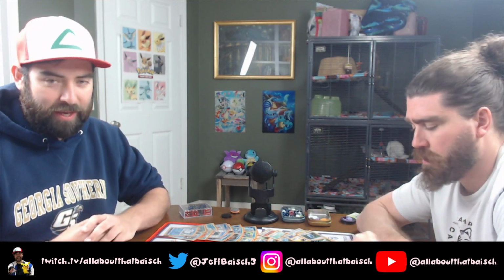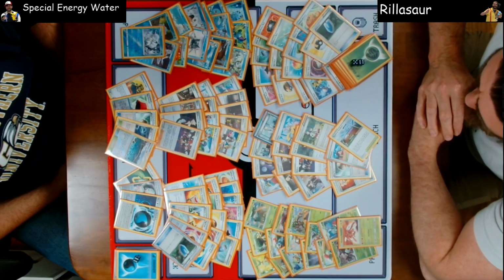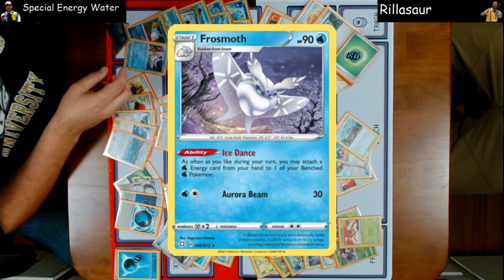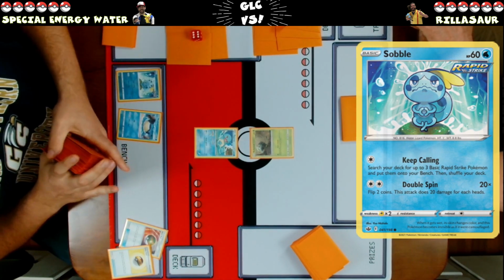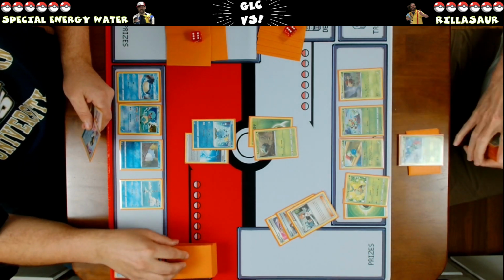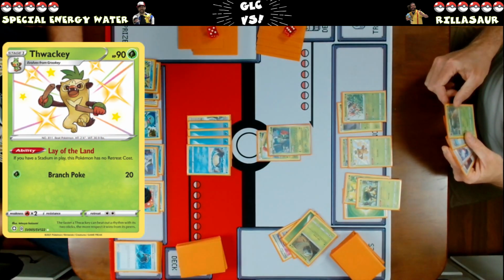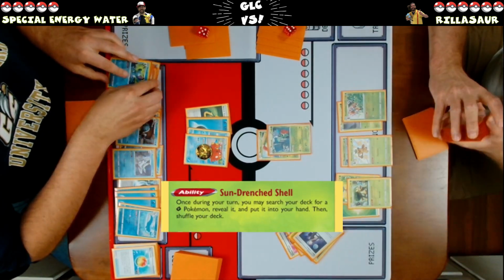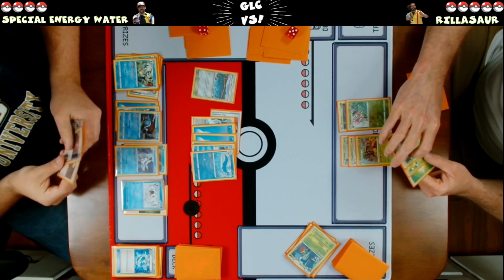Gym Leader Challenge Vs! | Special Energy Water vs. RillaSaur Grass | Temporal Forces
If you're looking to get started in the Gym Leader Challenge Format, I highly recommend taking a look at one of the decks to be your first option. Both boast extremely powerful strategies and have a ton of cards that can be used in other many of the other decks in the format. The initial play patterns are pretty linear, but there are some more intricate lines to be had with a bit of practice.

Check out GLC Vs! Live on Mondays and Thursdays at 8:30pm EST

0:00 Intro
1:41 Grass Deck Tech
4:03 Water Deck Tech
7:20 Gameplay